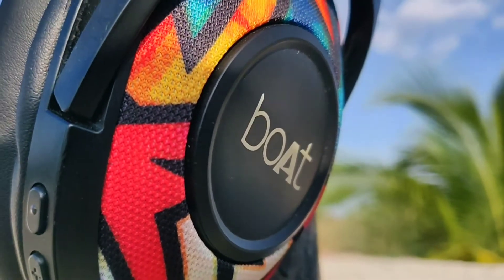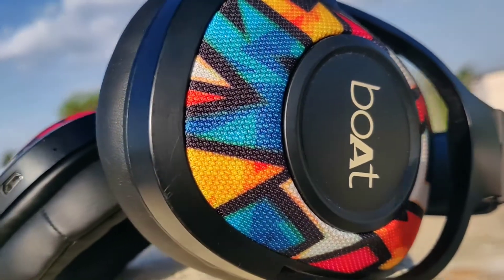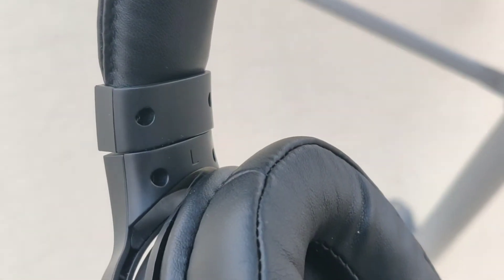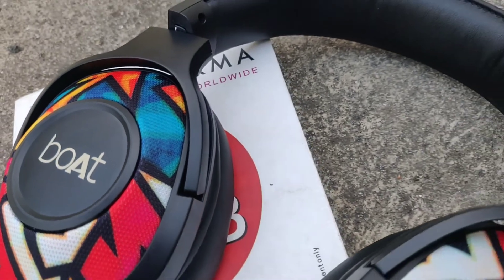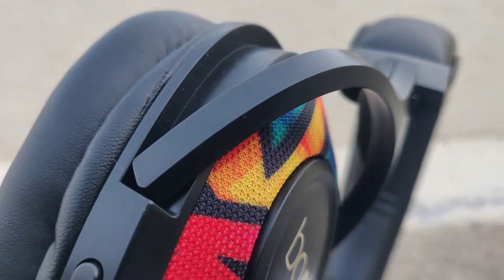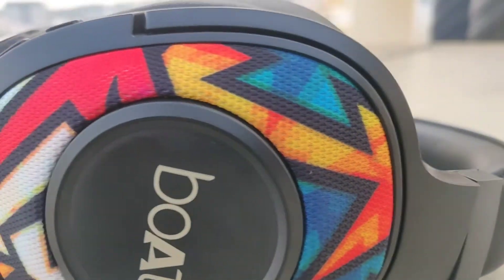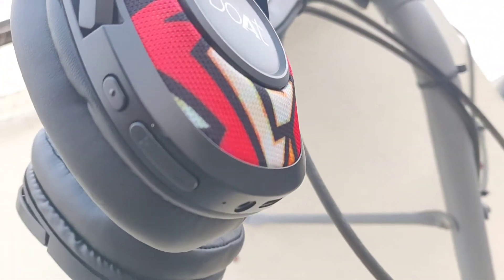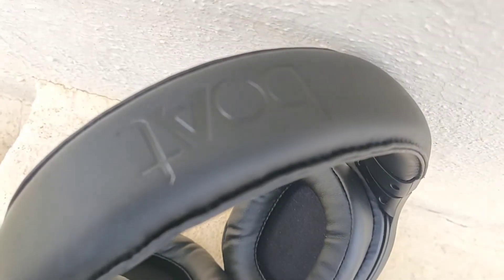Don't Buy boAt ROCKERZ 550 headphone Before watching this video🎧 🔥| REVIEW